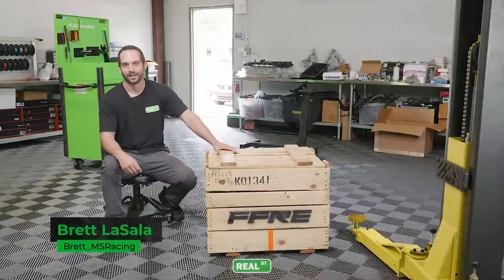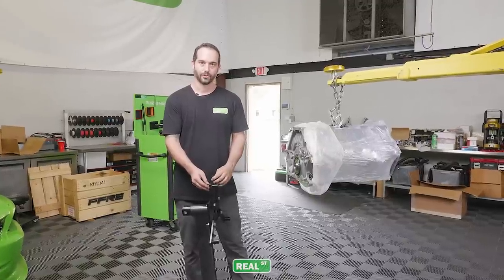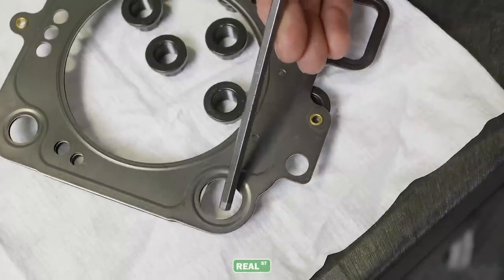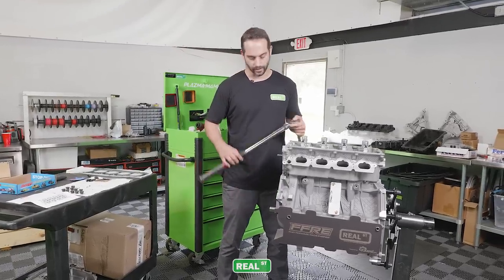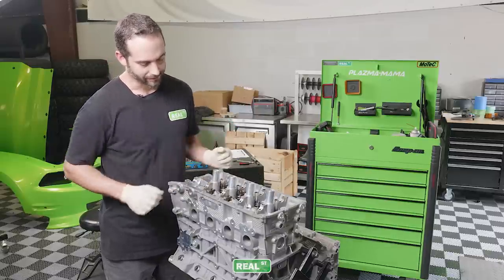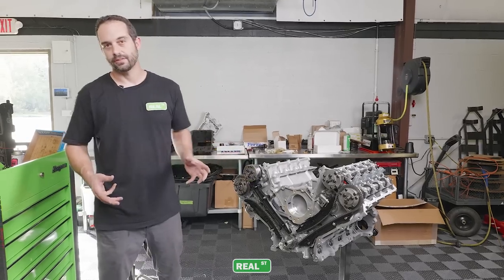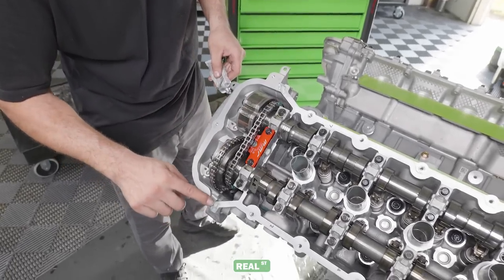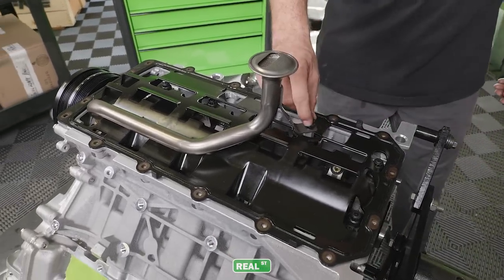FFRE Stage 3 Ford 5.0L Coyote | From Short Block to Long Block - Unboxing & Assembly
This is a unboxing of a FFRE 2000HP Ford 5.0L Coyote Engine Short block. In this video you will find tips that will help you when you receive a new engine.

Yes, It is exciting receiving a new engine. Opening and unboxing everything to take a look at the beautiful machining work and new parts is a great feeling. We want to make sure it stays perfect and intact for when it's time to continue building and installing.

We will walk you through step by step from removing the engine from crate to handling and assembling the long block.

Timestamps
00:00 FFRE Stage Long Block Assembly
00:12 Removing from the Crate
02:00 Installing the Rear Seal
03:22 Mounting the Engine to the Stand
04:41 Installing the Head studs
07:06 Installing the Cylinder Head
09:09 Torquing the Cylinder Head
13:28 Installing the Oil Pump
14:28 Installing the Lifters and Followers
15:45 Installing the Camshafts
17:49 Lifters, Followers, Camshaft on second Head
18:50 Installing the Timing System
21:58 Installing the Front Cover
22:42 Installing the Valve Cover
23:47 Installing the ATI Super Damper
25:37 Installing the Oil Pan
27:44 Ending

•Follow us•